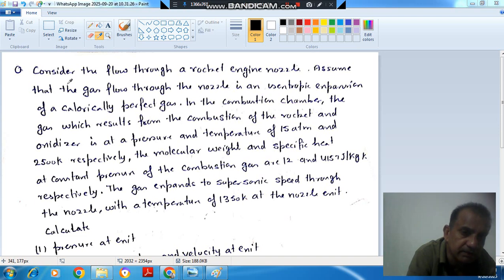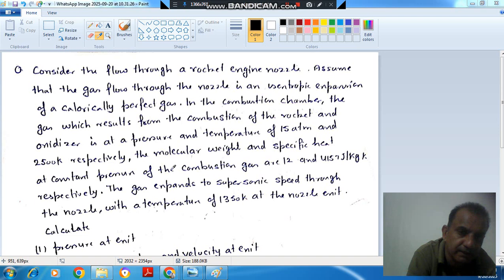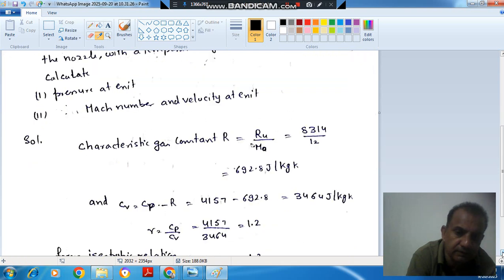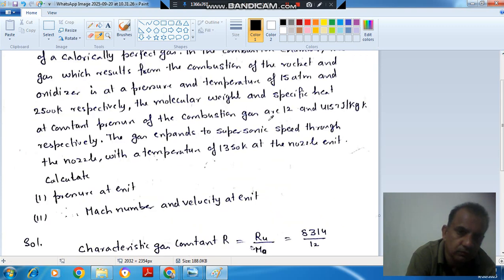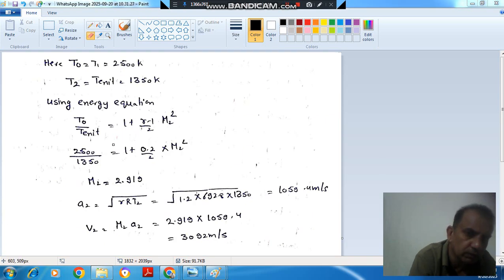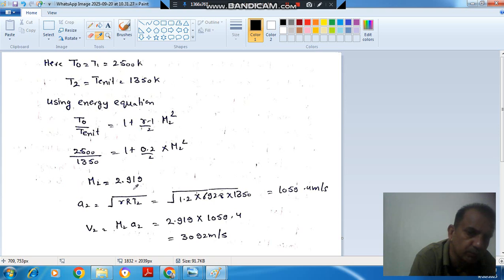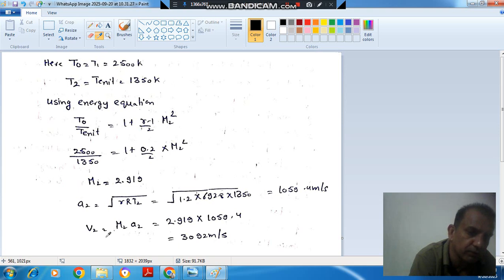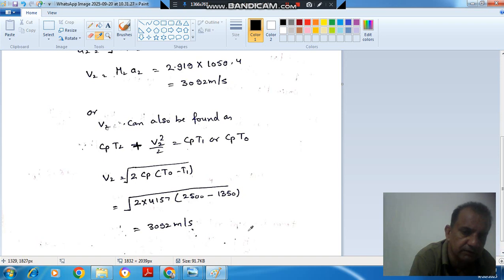Example Alternate forms of energy equation and isentropic relation